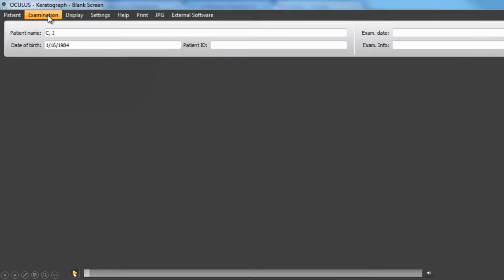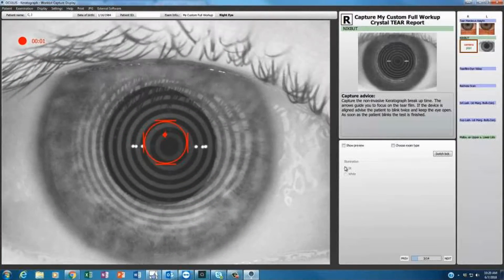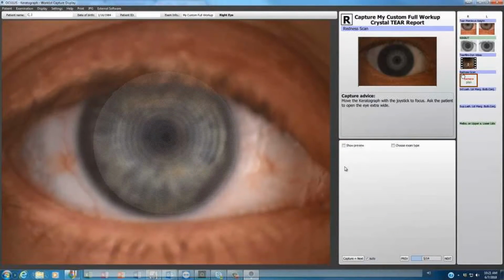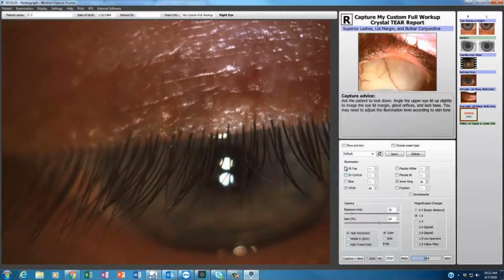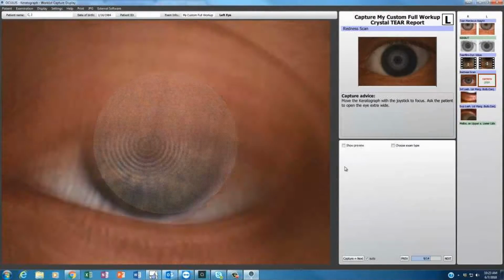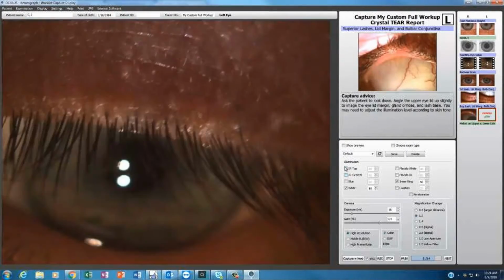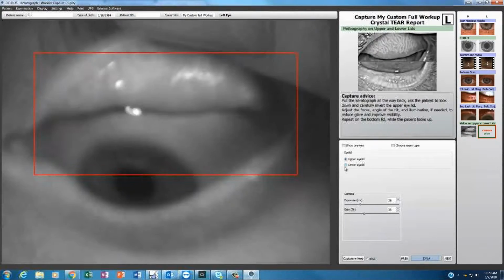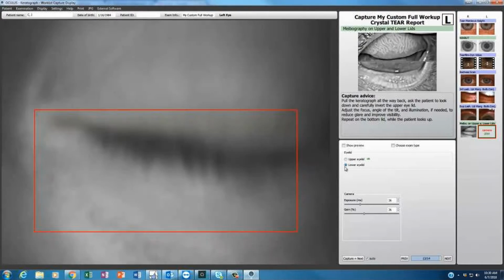Oculus Protocol Testing Video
Training Video for Oculus with pre-programmed protocols.  Show automation of machine during screening.